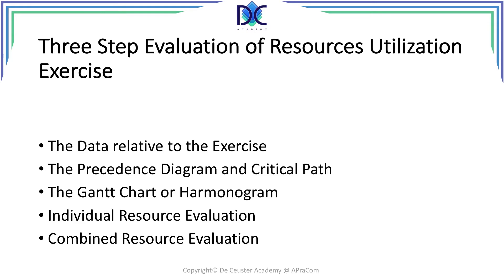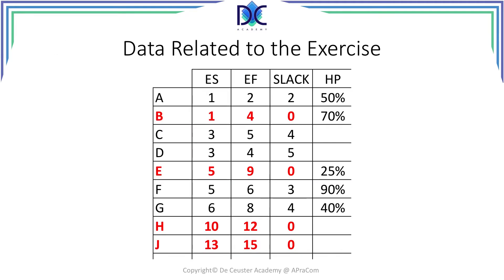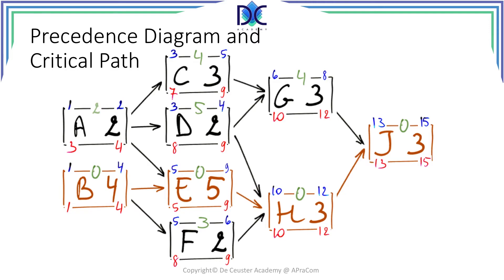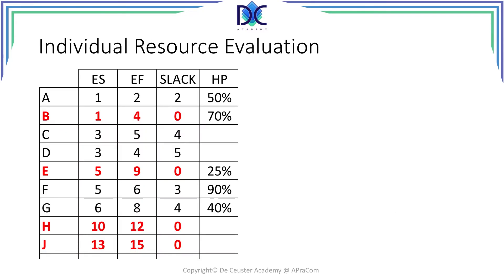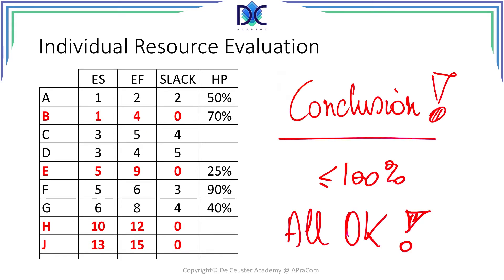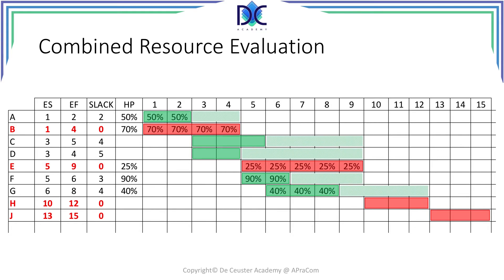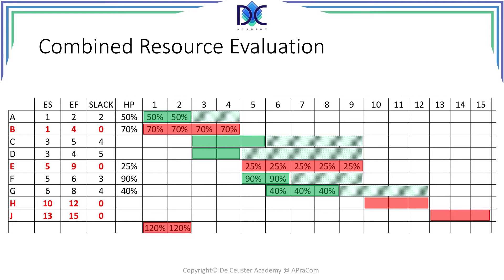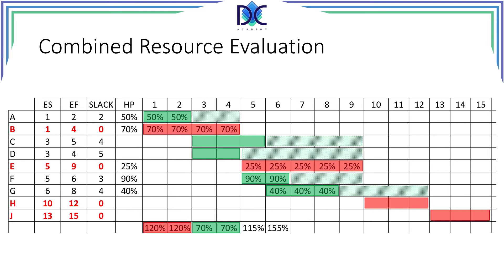PM Tools and Techniques 9.5: Resource Utilisation Evaluation - Exercise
PM Tools and Techniques 9.5:
Resource Utilisation Evaluation - Exercise

In this video, I will apply the principles of resource loading and resolve resource-related issues.